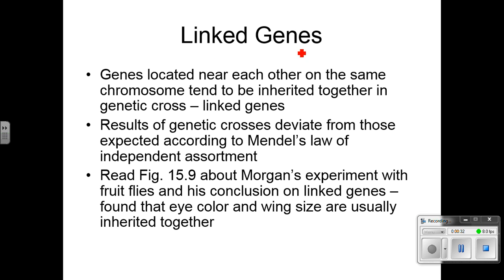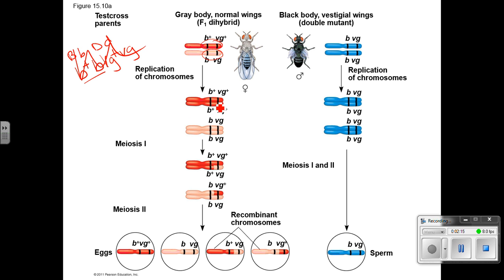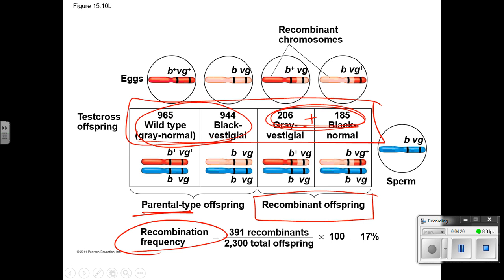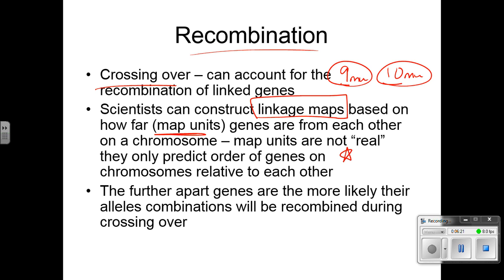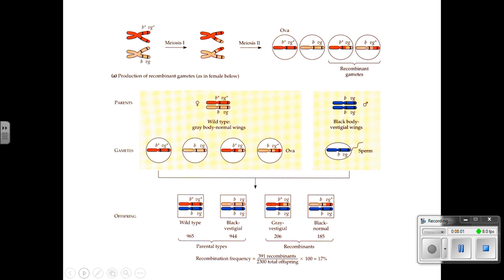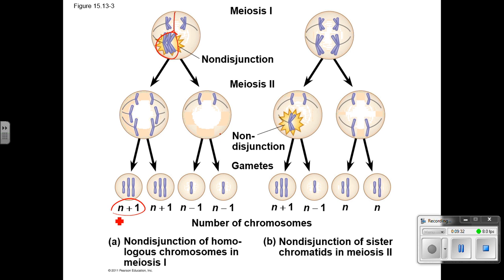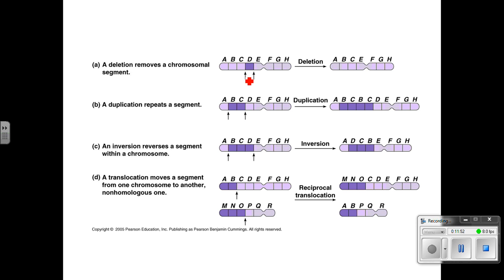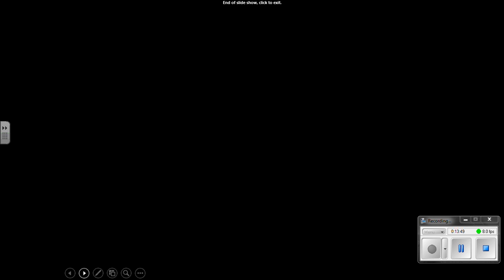Chapter 15 Video Notes Part 2